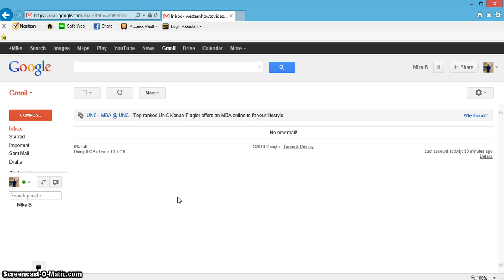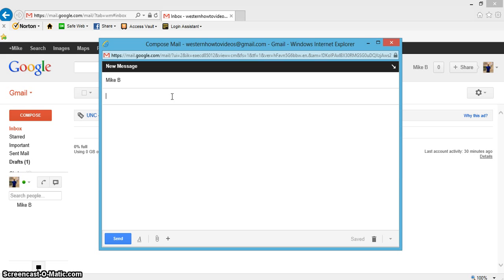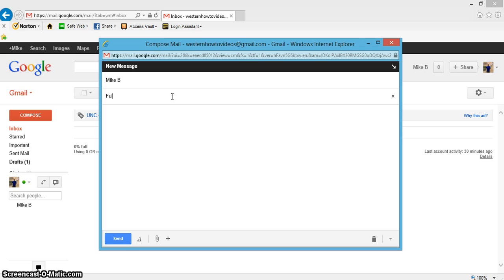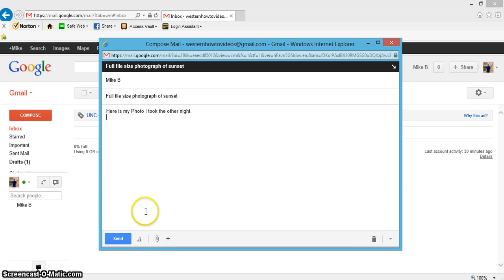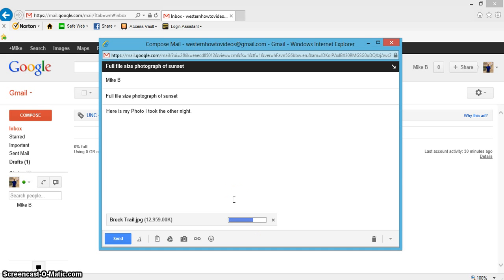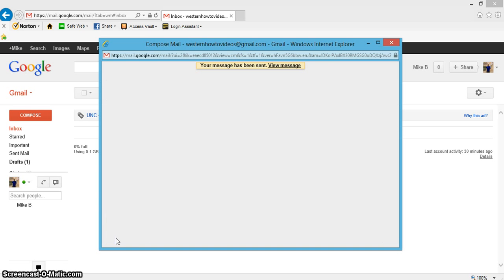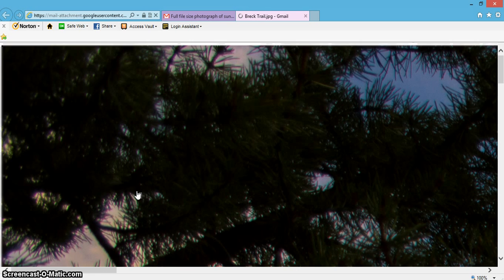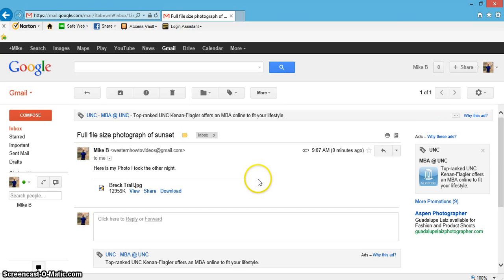How to Send Files using Gmail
Commissions Earned